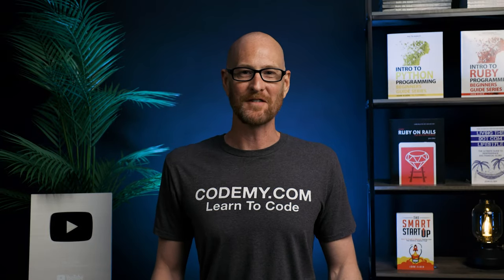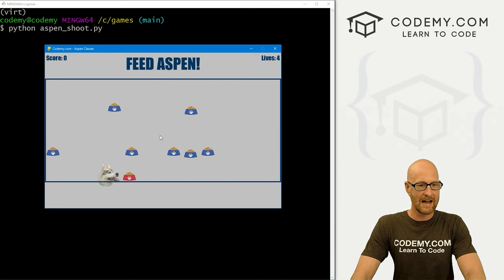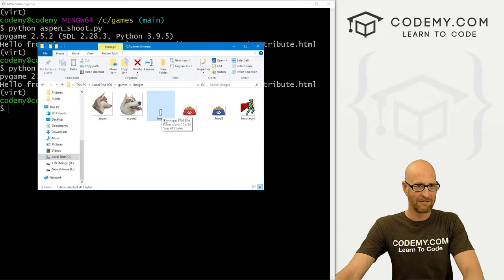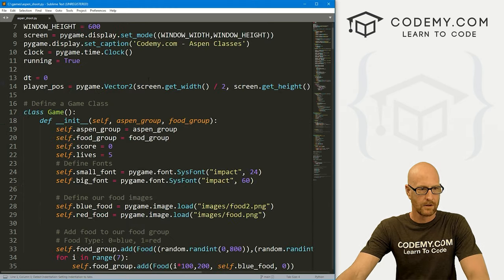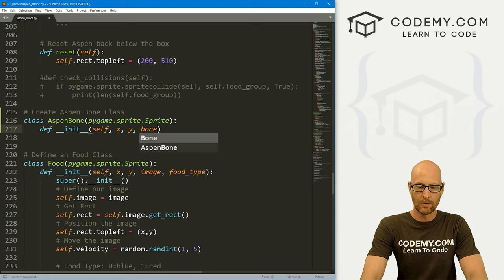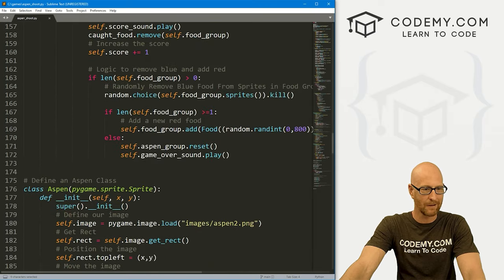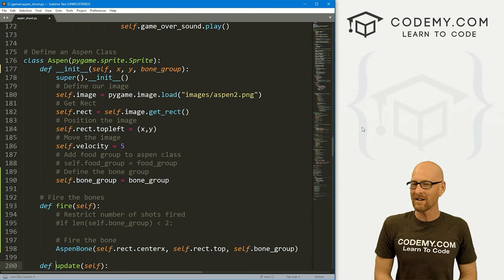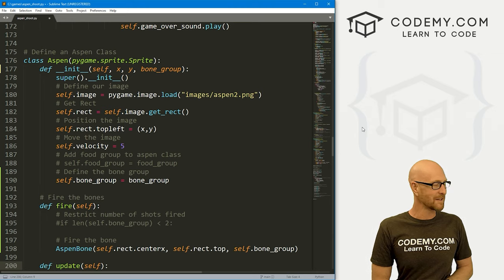Feed Aspen Shooter Game - PyGame Thursdays 22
In this video we'll start to rework our Feed Aspen game to make it into a shooter game.

We'll move Aspen to the bottom of the screen and keep her there.

Then we'll give her the ability to shoot bones into the game field.

Timecodes

0:00​​ - Introduction
1:09 - Confine Aspen Below
2:00 - Bone Image
2:55 - Create Bone Class
3:41 - Define Bone Image
4:41 - Set Bone Velocity
5:10 - Create Bone Update Function
5:53 - Add Bone Group To Aspen Class
6:18 - Create Bone Group
7:31 - Add Bone Group To Screen
8:00 - Fire The Bones
10:11 - Spacebar to Fire Bones
12:18 - Limit Bones Fired
13:37 - Conclusion